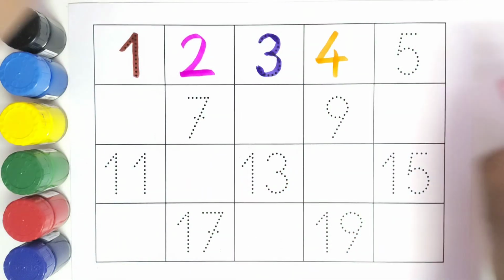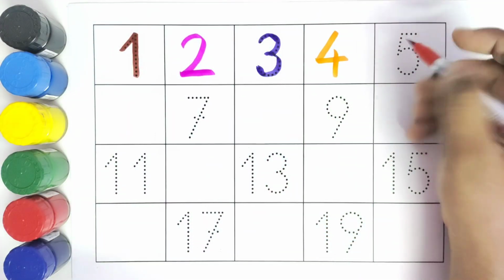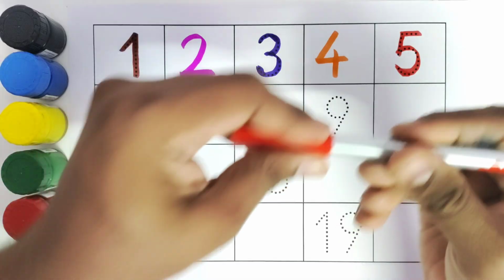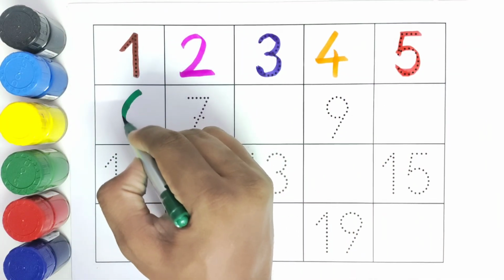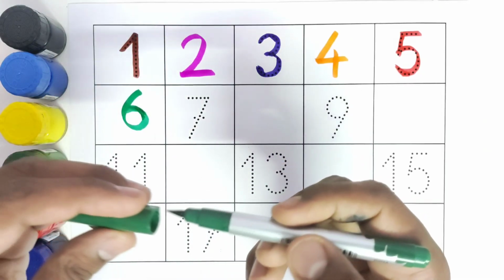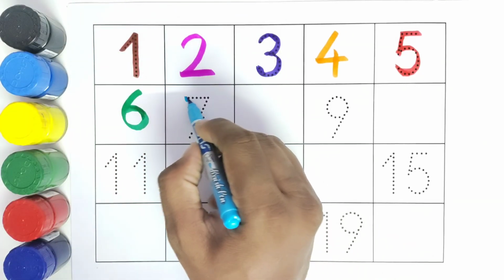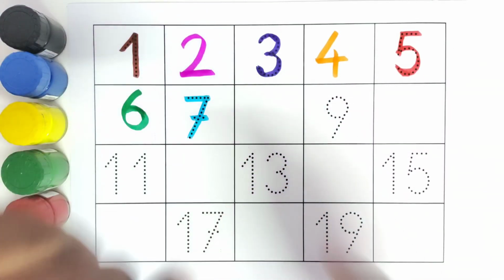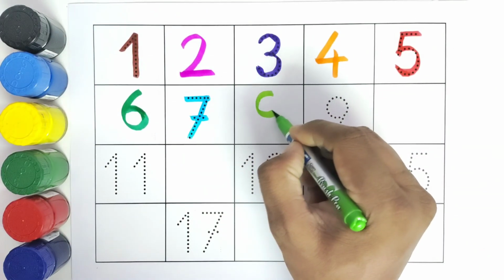Numbers 1 to 20 | Kids Count Numbers 1-20 | Toddler & Preschool Educational Video